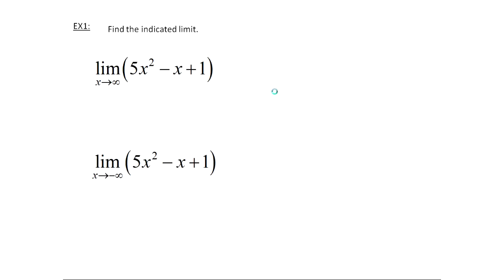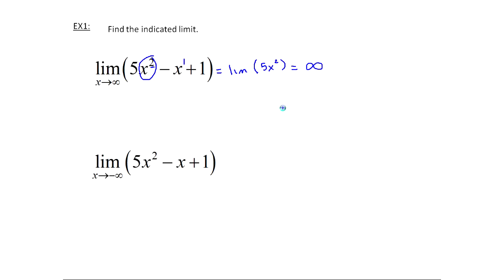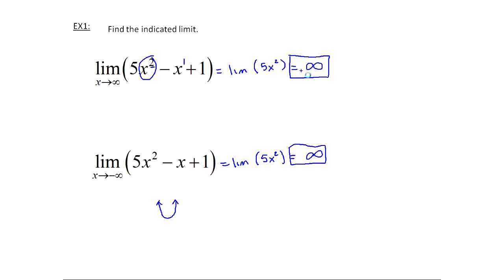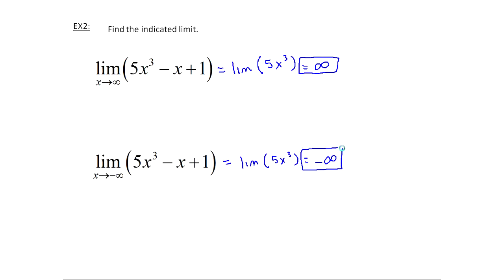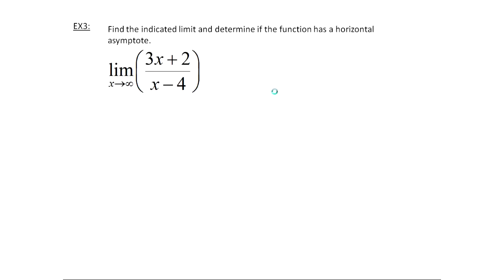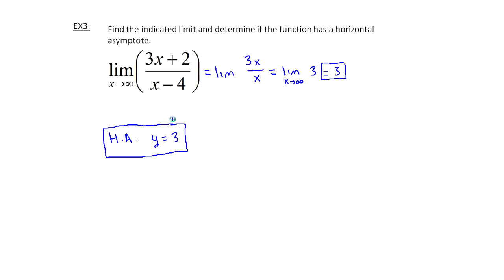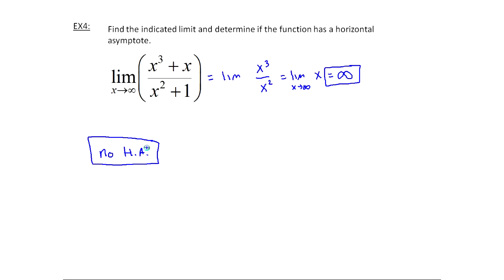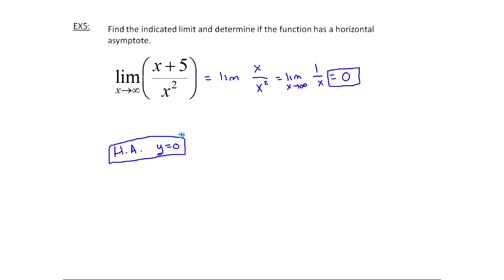Limits at Infinity and Finding Horizontal Asymptotes (MTH 145 Section3-2 Part2)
This video gives examples of finding limits at infinity and horizontal asymptotes.